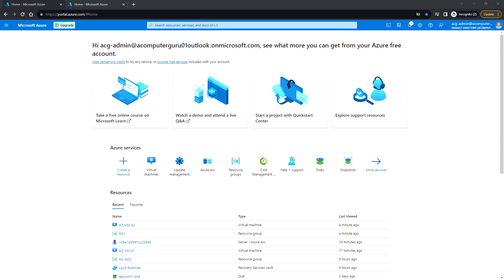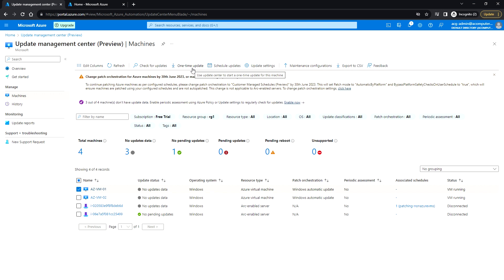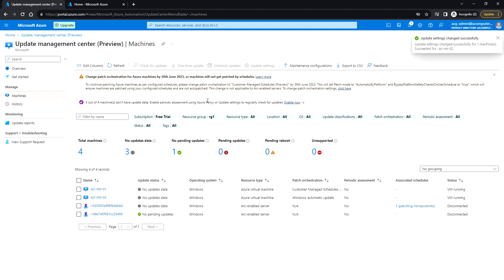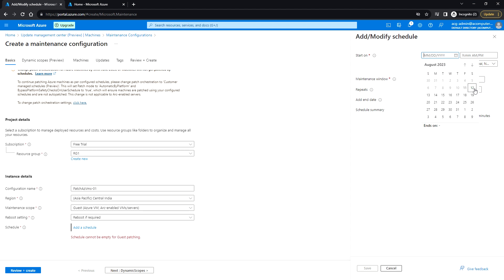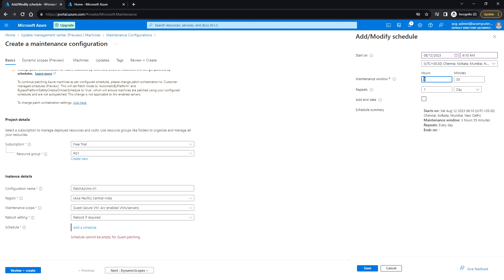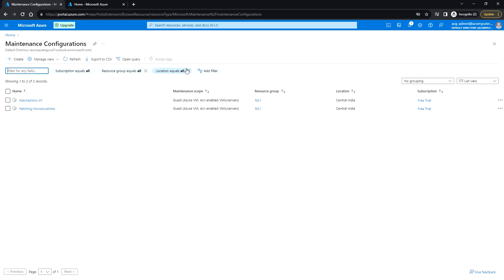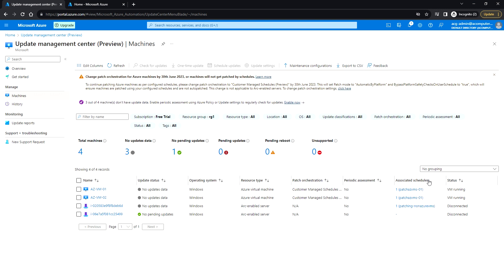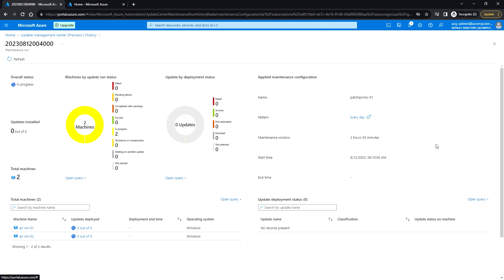Update Management Center - Patching Azure Virtual Machines | Instantly Deploy Critical Updates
In this video, I will show you the Demo for Azure Update Management (Preview).
Update management center (preview) offers many new features and provides enhanced functionality over the original version available with Azure Automation and some of those benefits are listed below:

📌 Provides native experience with zero on-boarding.
► Built as native functionality on Azure Compute and Azure Arc for Servers platform for ease of use.
► No dependency on Log Analytics and Azure Automation.
► Azure policy support.
► Global availability in all Azure Compute and Azure Arc regions.
📌 Works with Azure roles and identity.
► Granular access control at per resource level instead of access control at Automation account and Log Analytics workspace level.
► Update management center now as Azure Resource Manager based operations. It allows RBAC and roles based of ARM in Azure.
📌 Enhanced flexibility
► Ability to take immediate action either by installing updates immediately or schedule them for a later date.
► Check updates automatically or on demand.
► Helps secure machines with new ways of patching such as automatic VM guest patching in Azure, hotpatching or custom maintenance schedules.
► Sync patch cycles in relation to patch Tuesday—the unofficial term for Microsoft's scheduled security fix release on every second Tuesday of each month.